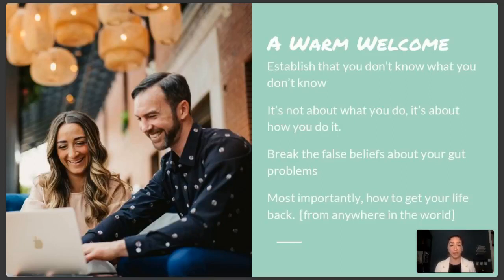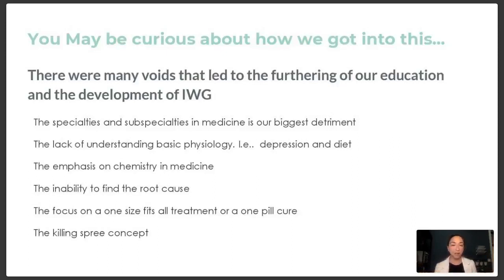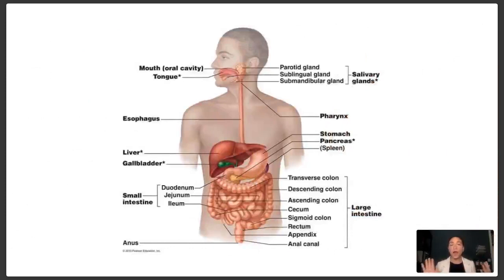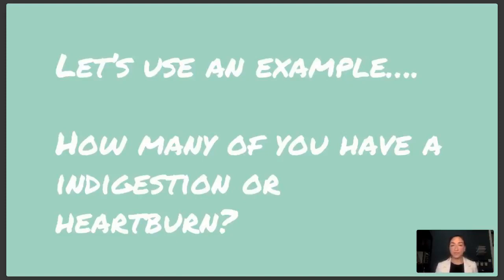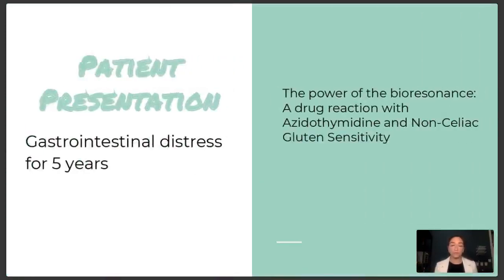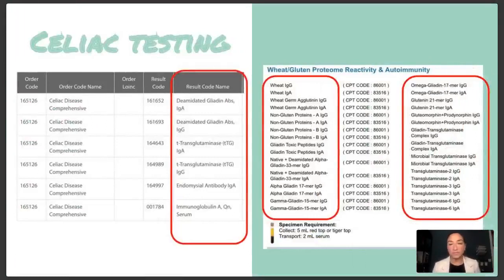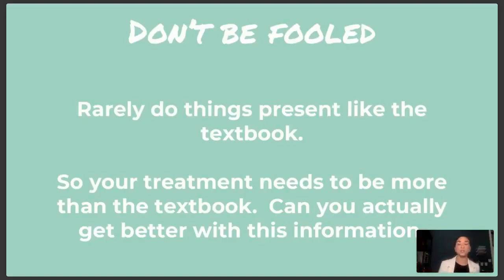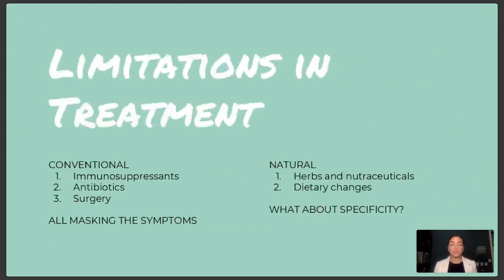Inflammatory Bowel Disease: an integrative approach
Inflammatory gut conditions such as:  Inflammatory Bowel Disease, Crohn’s Disease, Ulcerative colitis, Gastritis, Pancreatitis, Gallbladder Disease, Liver Disease